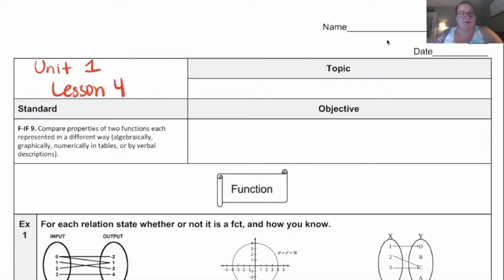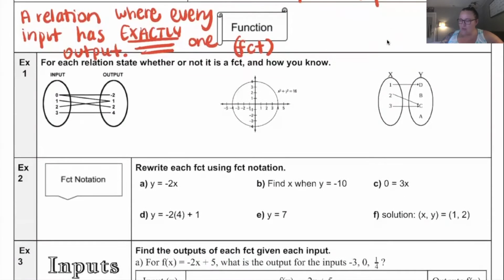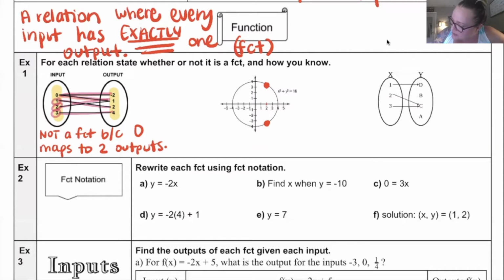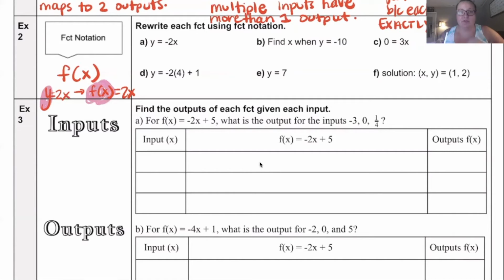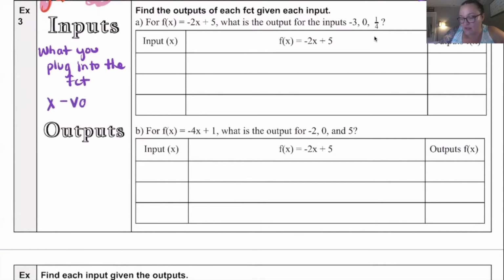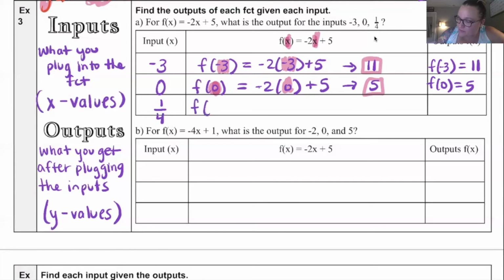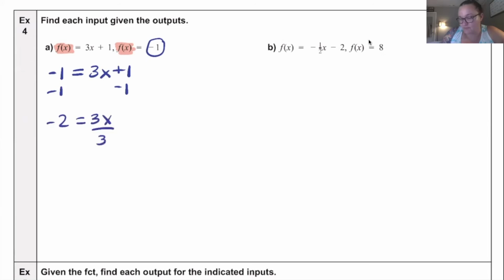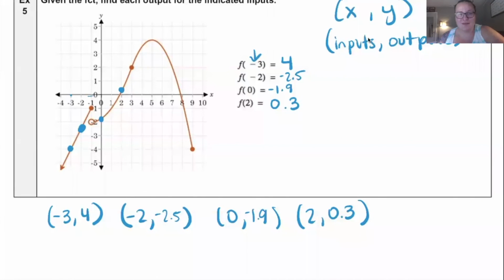Unit 1 Lesson 4 - Intro to Functions